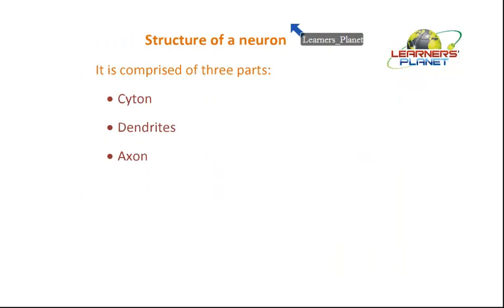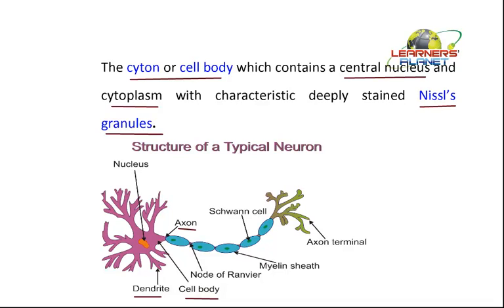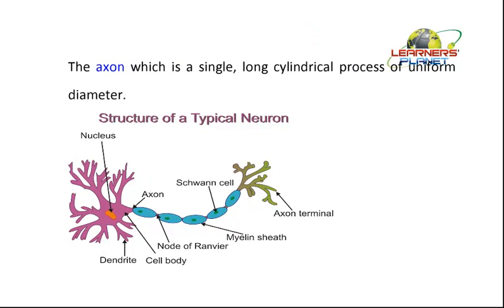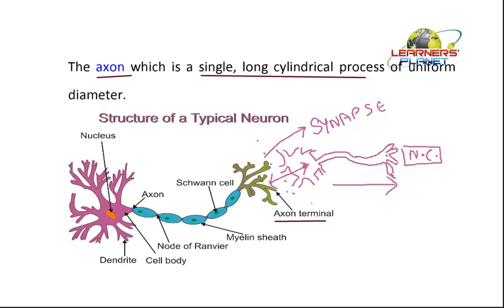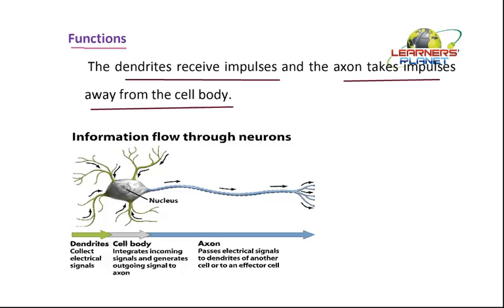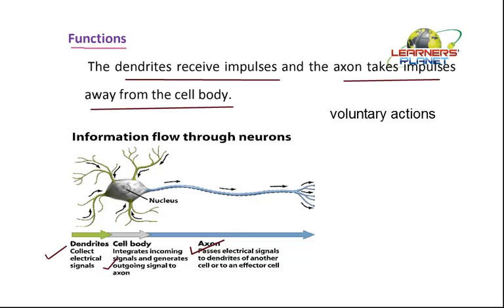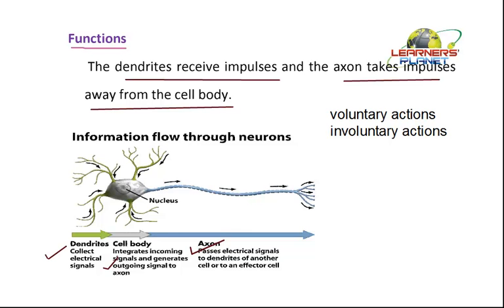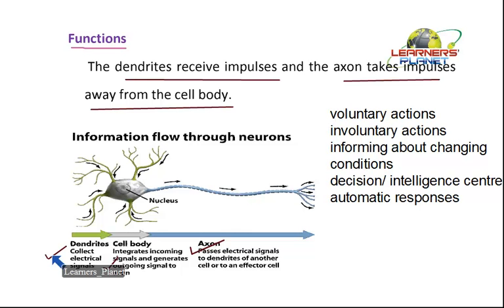9th CBSE Biology Tissues study notes session 16 Part 2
In this session teacher has discussed about - tissues. structure of a neutron : cyton - dendrite - axon, structure of a typical neutron, function.